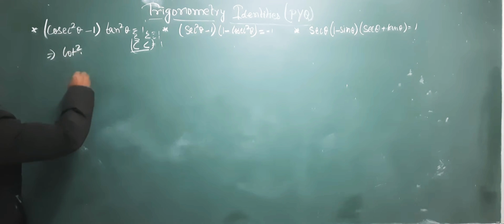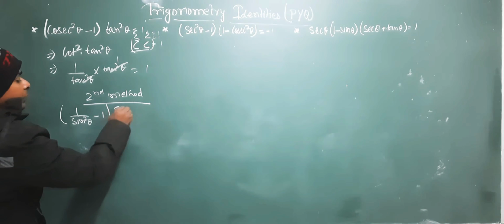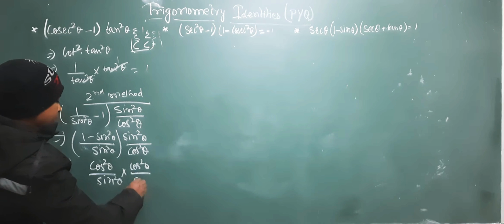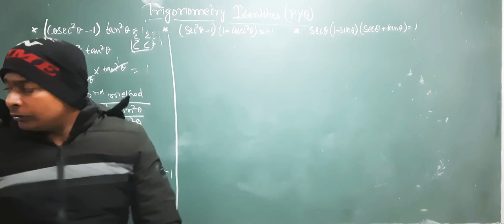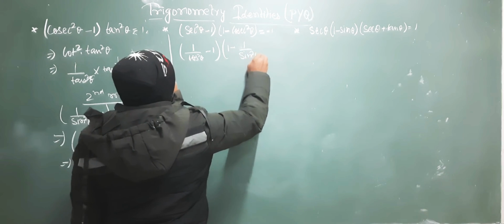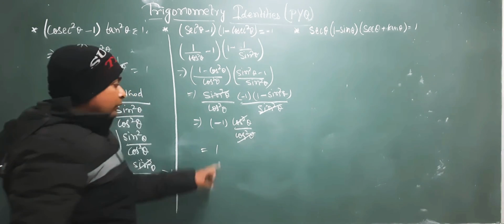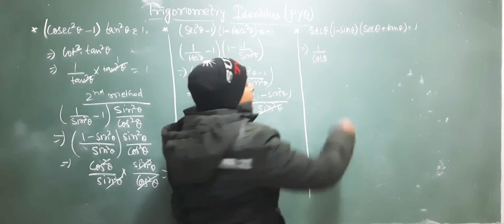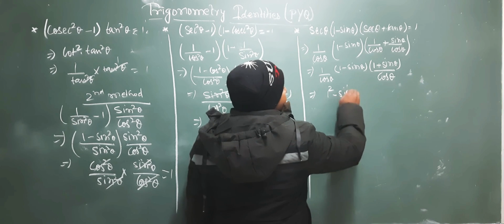Trigonometry Identities Most Important Question It Has Came In Board In Year(2007,08,17,19 )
Most Important Question According  To Board Examination Point OF View.

The Question Has Came In Four Year .